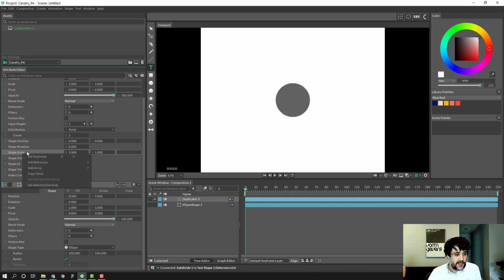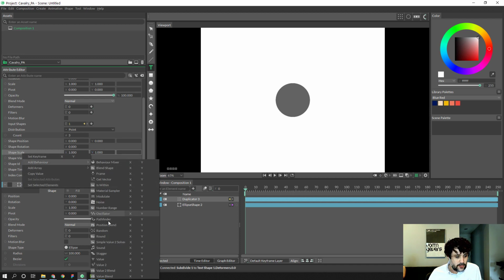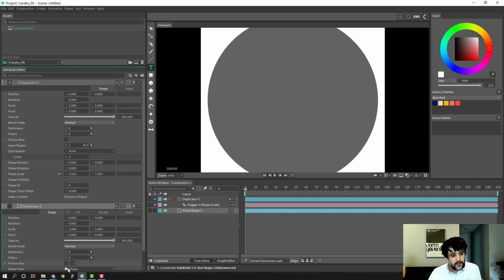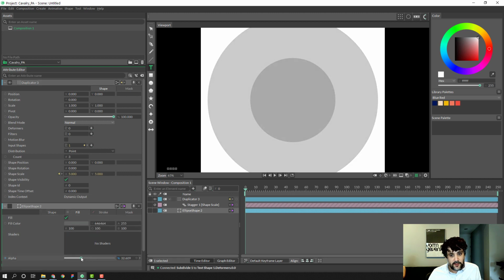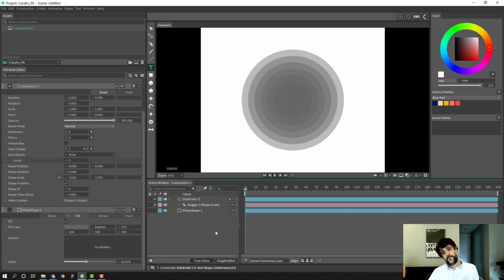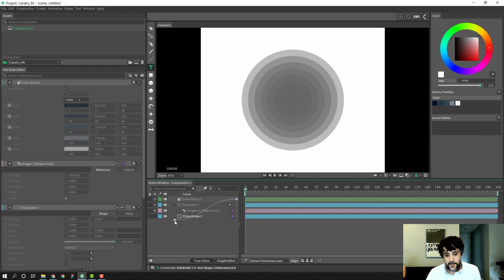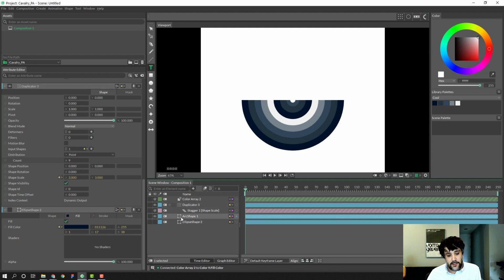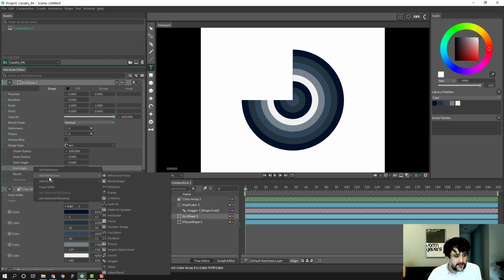1A.6 — Custom Distributions